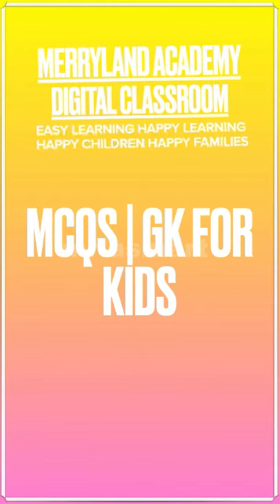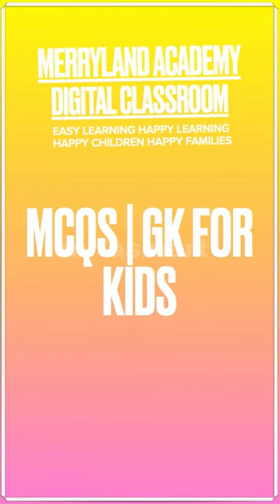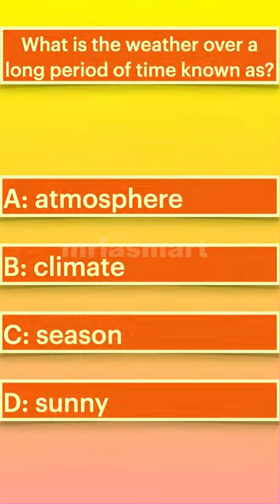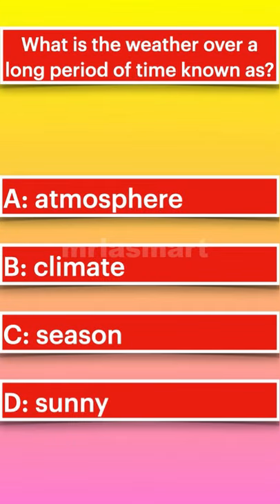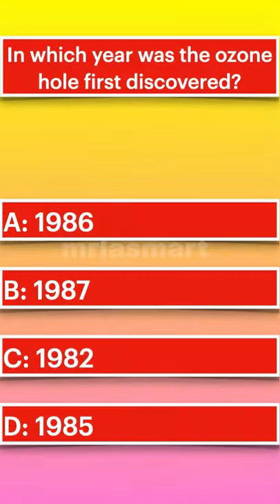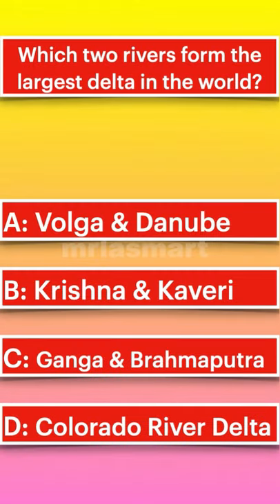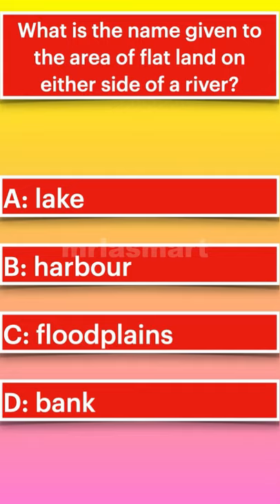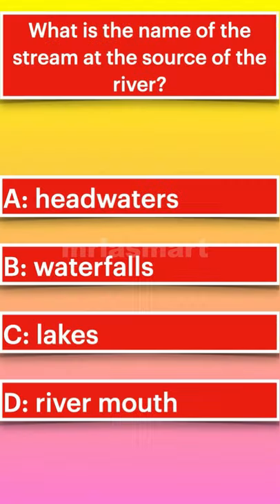MCQs | GK for Kids | YouTube Shorts | Merryland Academy Digital Classroom